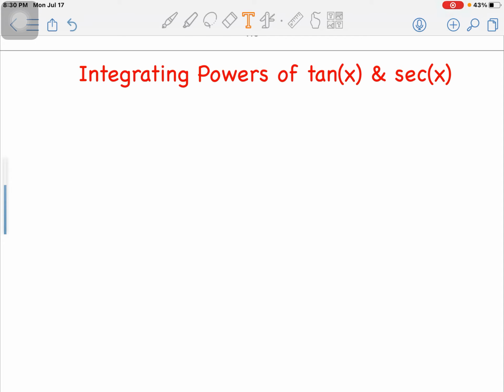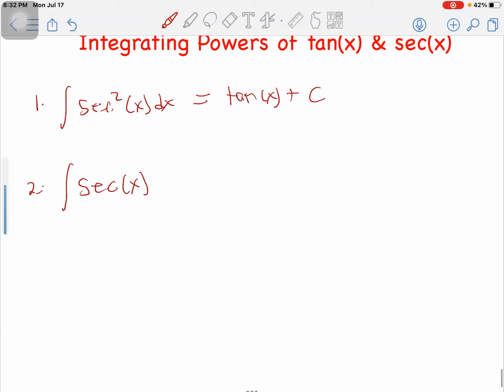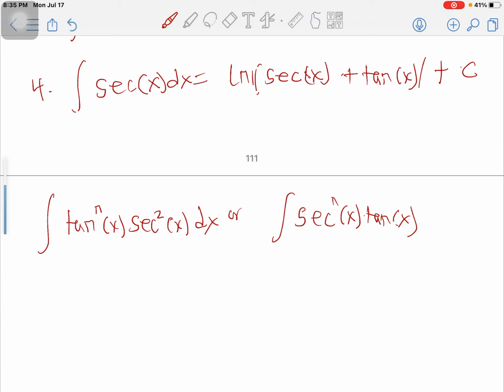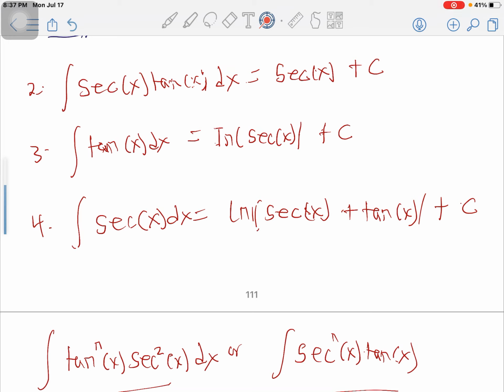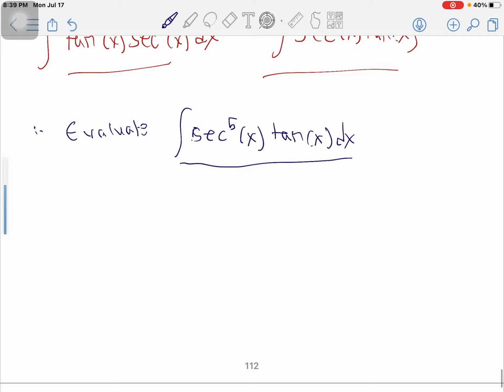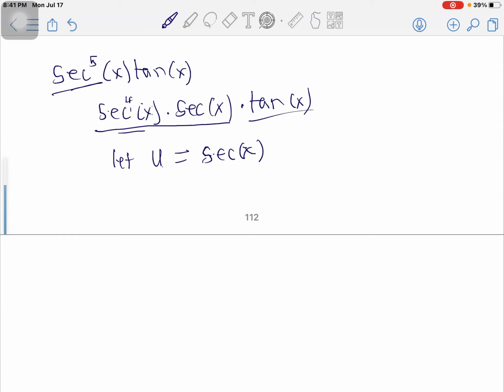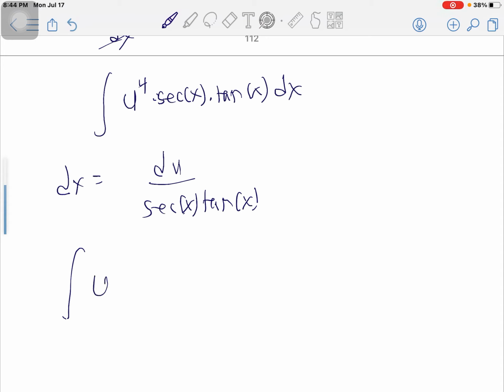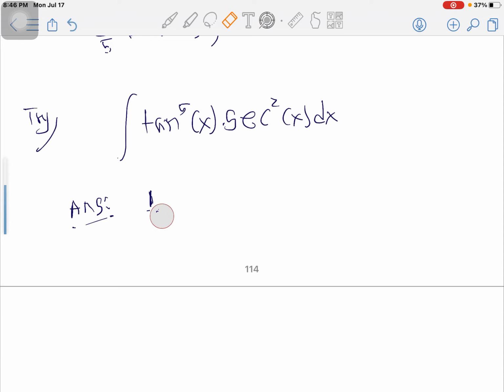Trig Integration Involving products of Tan(x) & Sec(x): P2